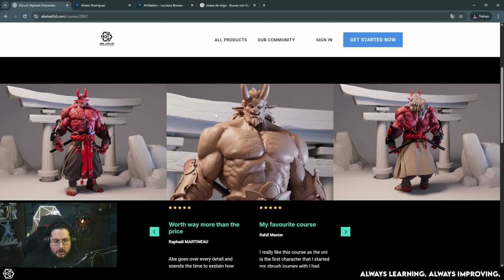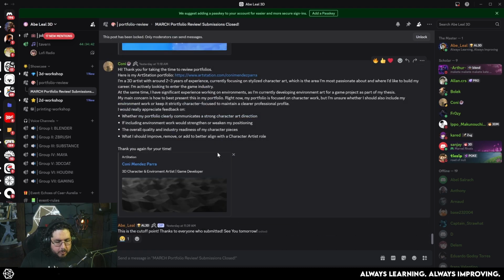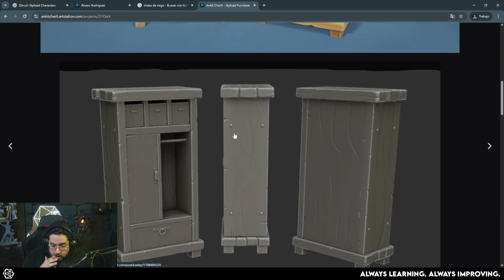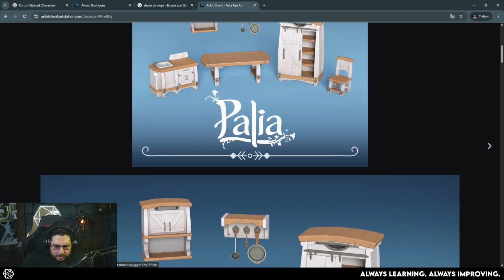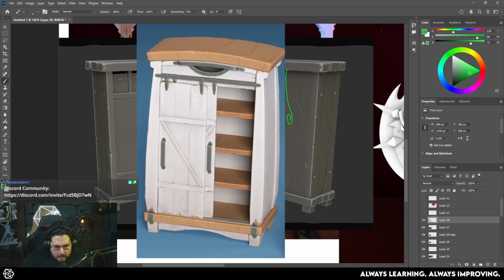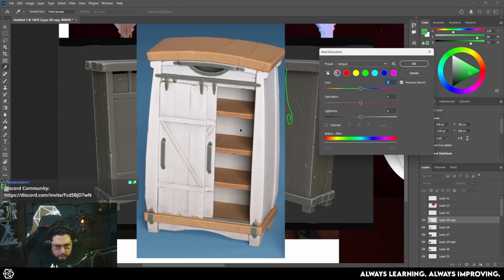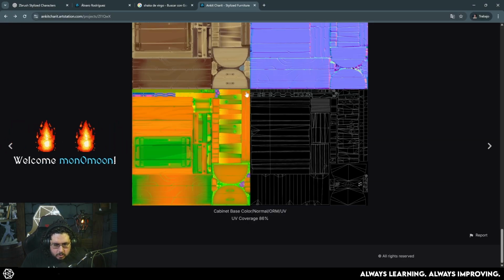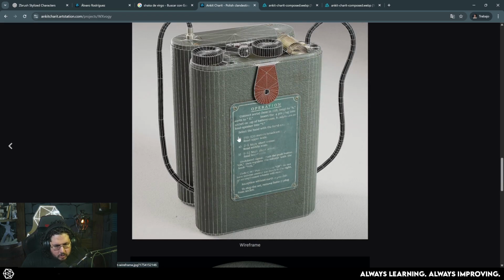March 2026 Portfolio Review - Ankit Charit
🔗 OFFICIAL LINKS 🔗